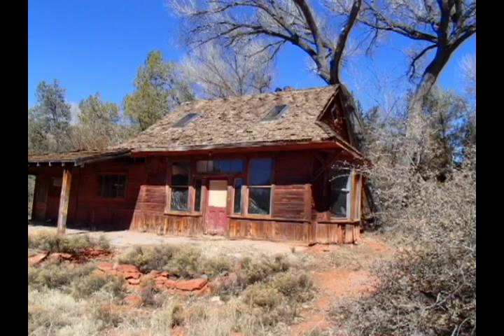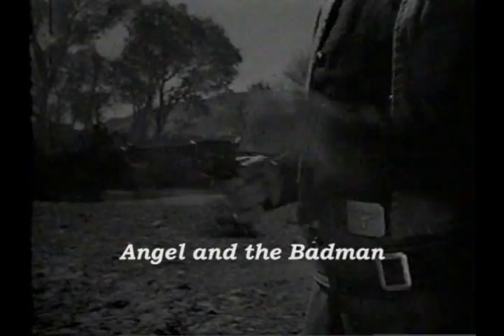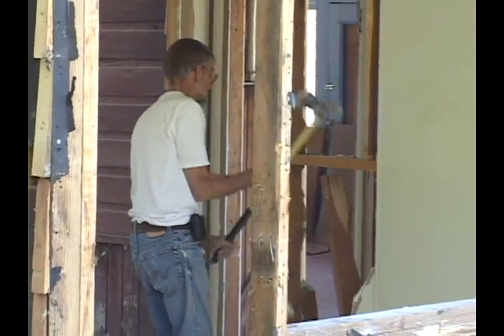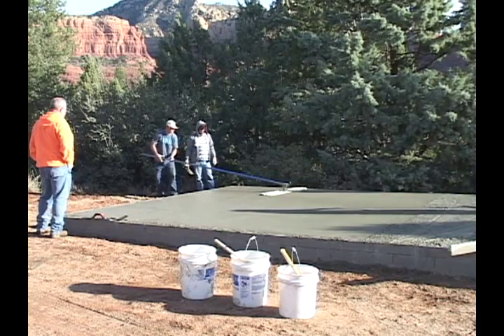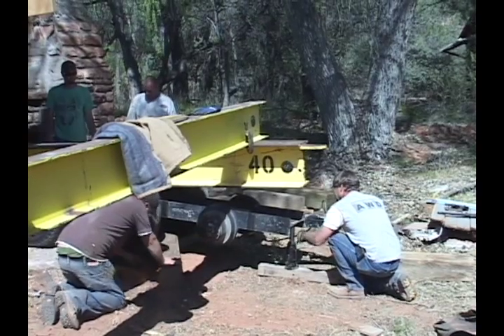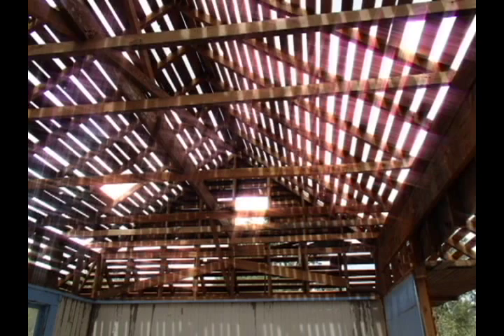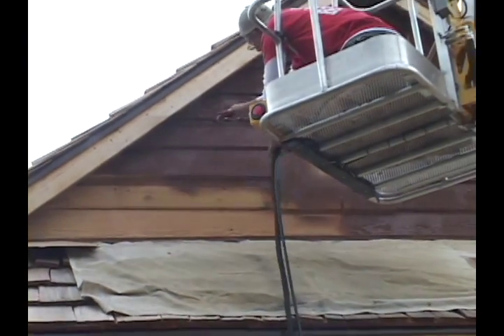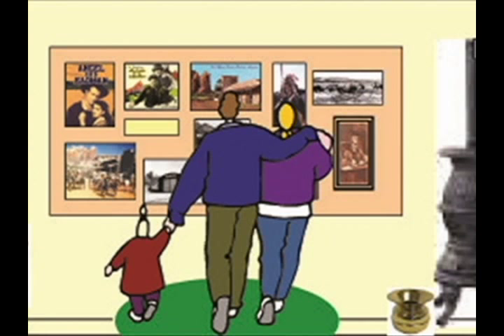Restoration of the Telegraph Office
This movie set building, used in Western movies filmed in Sedona, was moved to the Sedona Heritage Museum & restored. It is now an exhibit featuring movie & telegraph history.